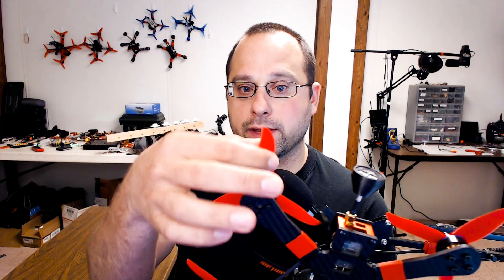How to recognize prop deflection (and my new favorite prop!)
Prop deflection occurs when a prop is too soft and it flutters at high rpm. This produces a characteristic sound, which I'll show you in this video. I'll also discuss why I'm moving away from the KingKong 5x4x3 as my favorite prop, and what I'm using in its place.

I personally am flying the T5045 but several people have told me the 5046 is much better.